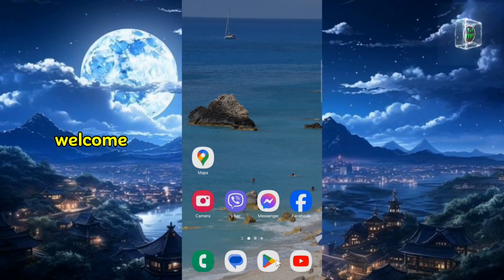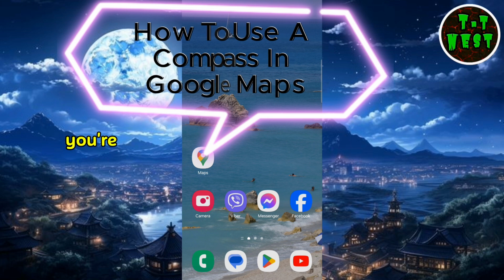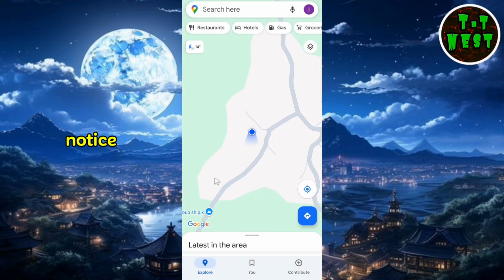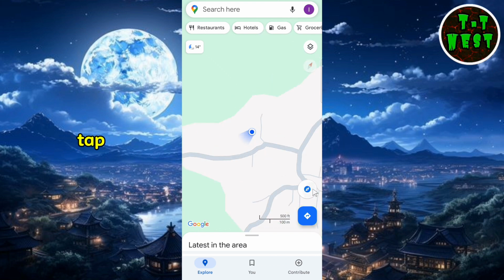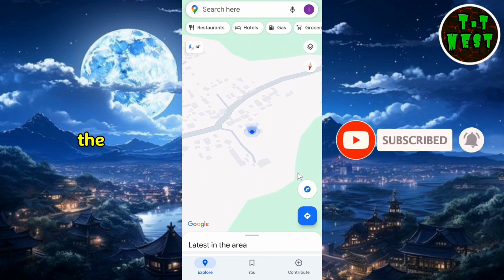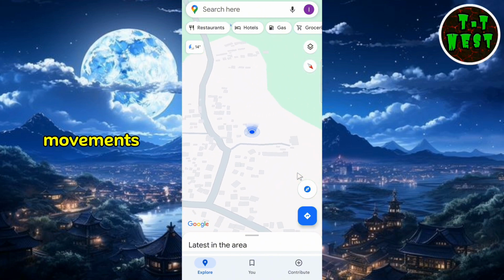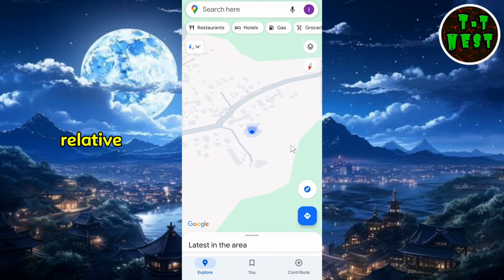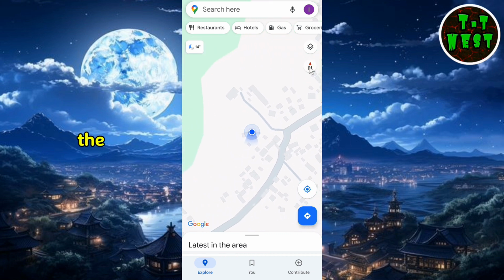How To Use A Compass In Google Maps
To use a compass in Google Maps, follow these steps:

1. Open the Google Maps app and enter your destination.
2. Tap the blue location dot on the map to access your current location.
3. The compass icon will appear on the screen; the red part of the compass points north.
4. As you move your device, the map will rotate, and the compass will adjust to show your direction.
5. Tap the compass icon to realign the map to face north at any time.

Using the compass in Google Maps helps you stay oriented during navigation.